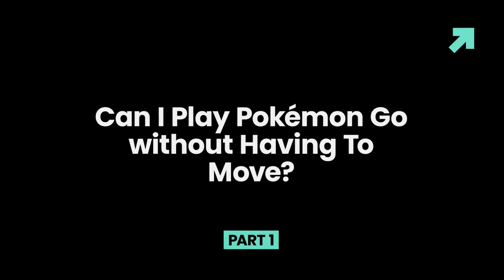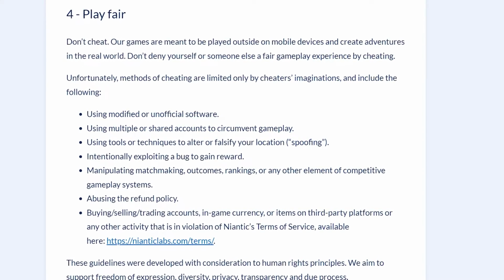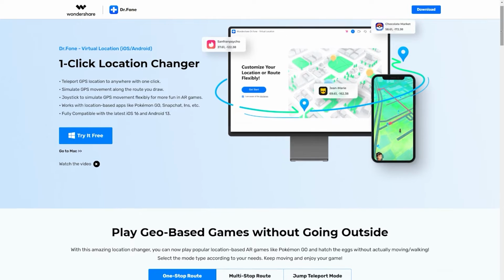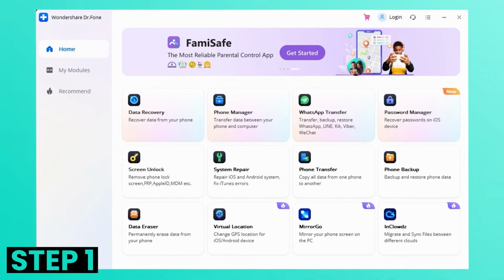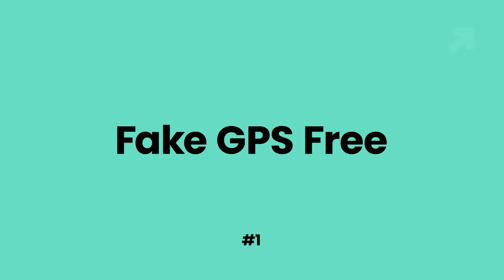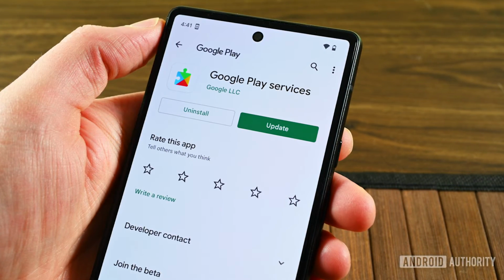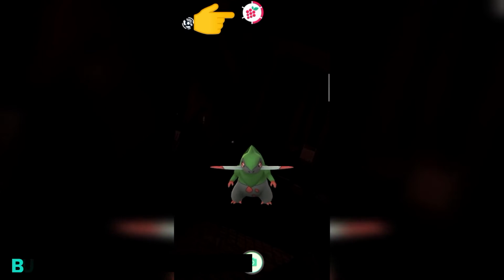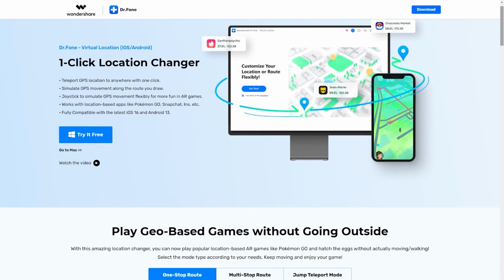How to Play Pokémon Go Without Moving/Walking 2023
Timestamps:
0:00 Introduction
1:00 Part 1: Can I Play Pokémon Go without Having To Move?
2:22 Part 2: How to Play Pokémon Go without Moving on iOS
4:26 Part 3: How to Play Pokémon Go without Moving on Android
6:10 Part 4: Other Practical Tips to Play Pokémon Go Without Moving